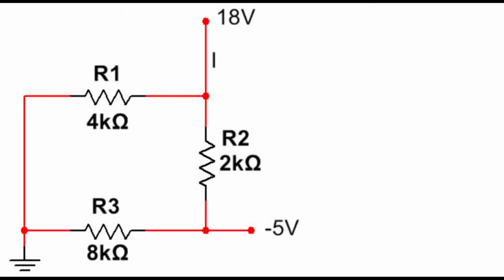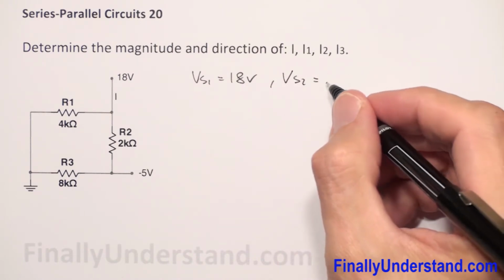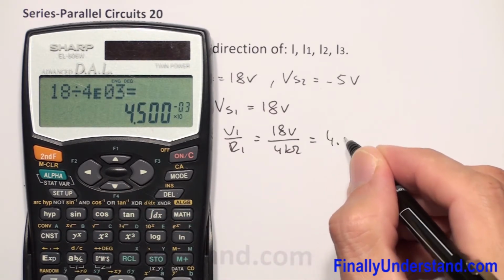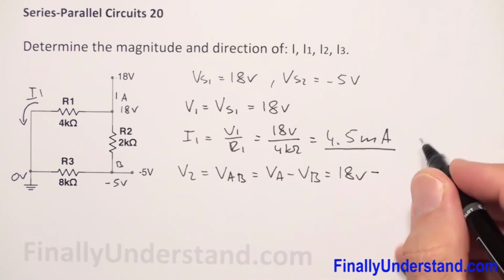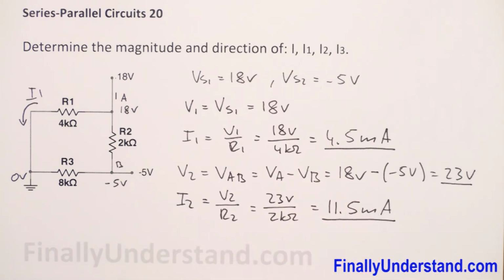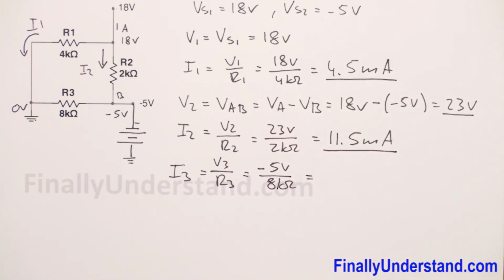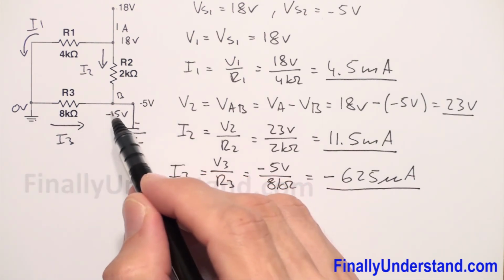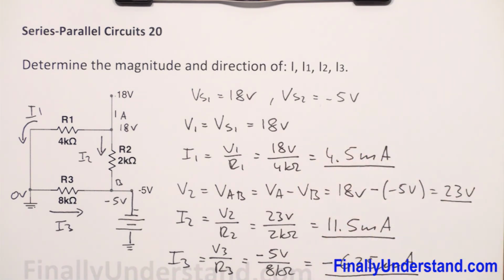Series & Parallel Circuit Tutorial | Calculate Magnitude and Direction of Currents 20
In this tutorial, we analyze a Series-Parallel Circuit (R) to determine the magnitude and direction of the currents:
Currents: I, I1, I2, I3

You’ll learn how to:
✔️ Apply Ohm’s Law to series-parallel networks
✔️ Calculate branch and total currents
✔️ Identify the direction of currents in the circuit
✔️ Simplify complex circuits into easy, step-by-step solutions

This video is perfect for students, electronics beginners, and engineering learners who want to strengthen their skills in circuit analysis.